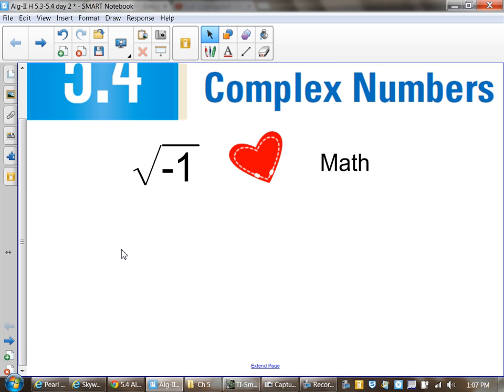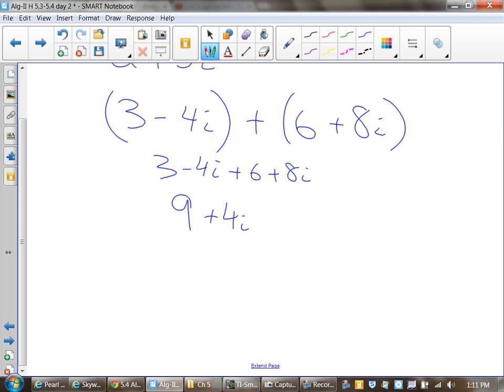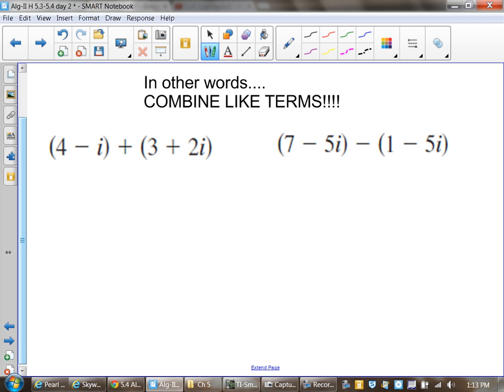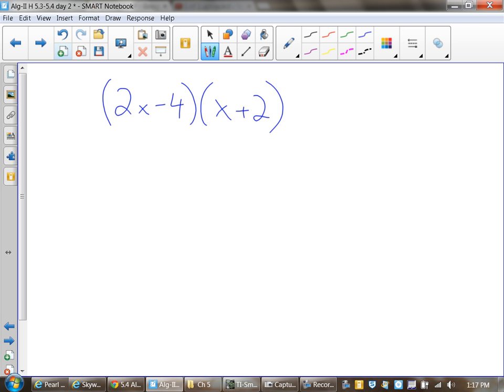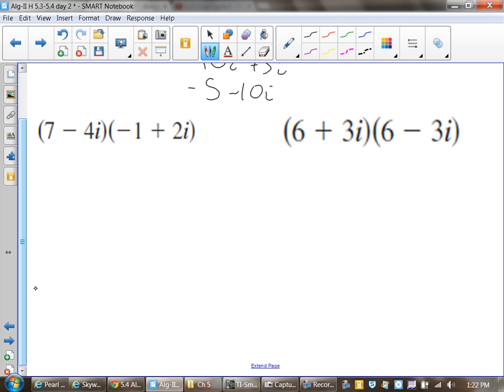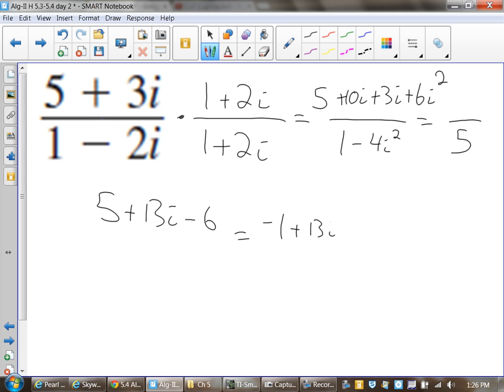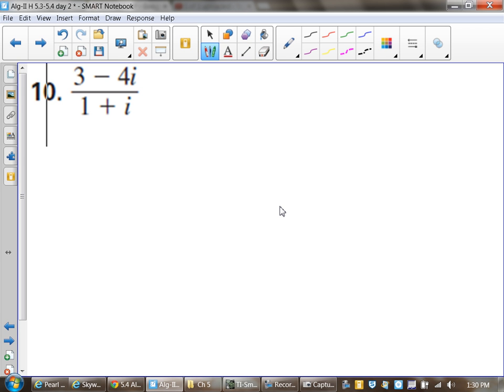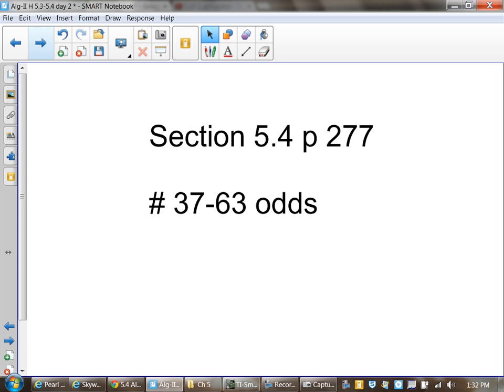October30 5 4 day 2 p 12